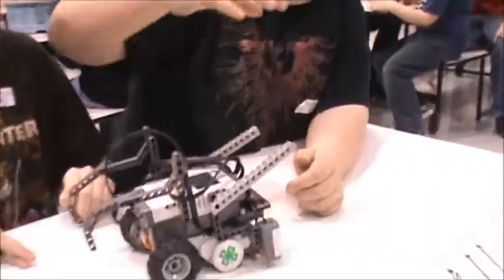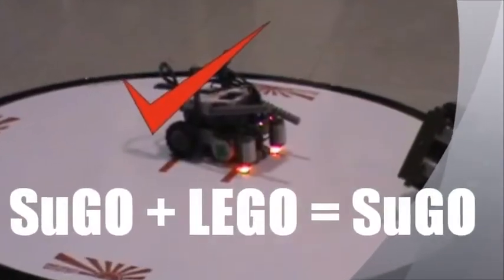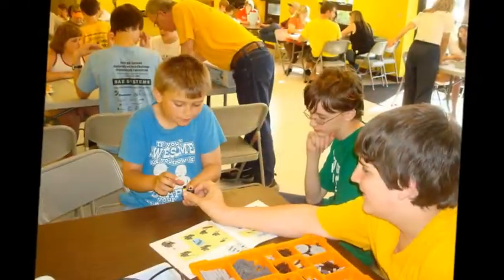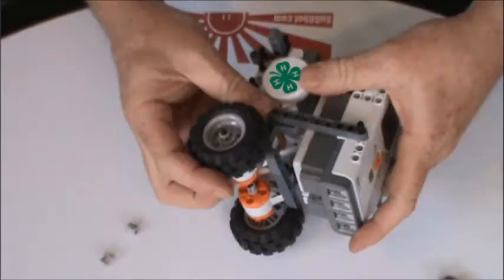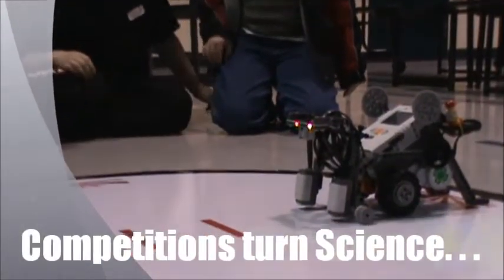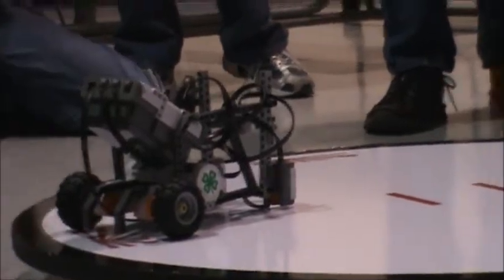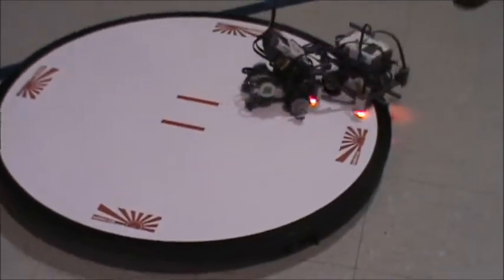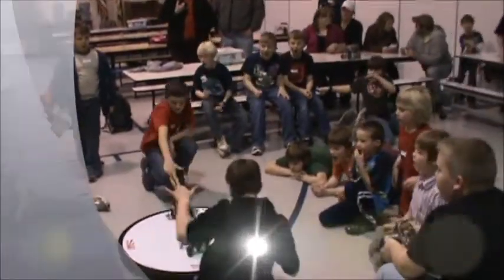Ready, Set, Sugo. A LEGO SMART robotics project.wmv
Ms. Lantz took our two robotics teams to all of our county Elementary schools to show the kids how to design and Build SuGO bots (Sumo + LEGO = SuGO).

Kids got a crash course in the science of Sumo Wrestling and then they designed and built their own LEGO MINDSTORMS SuGO bots.  After each round of SuGO matches, the kids got to decide how they were going to improve their robots.

Science has never been so much fun.